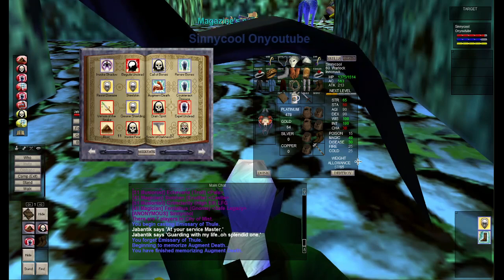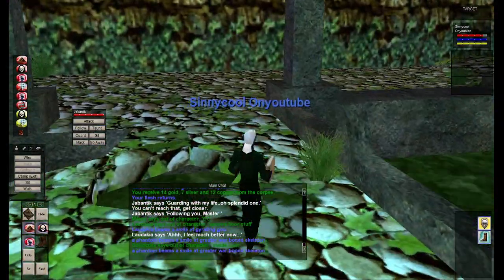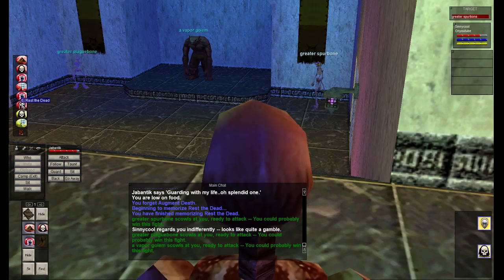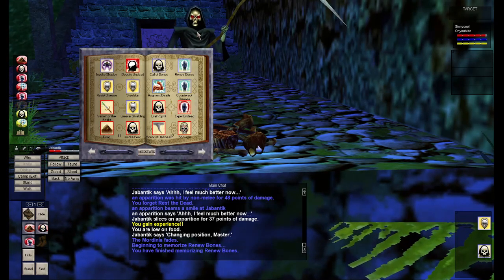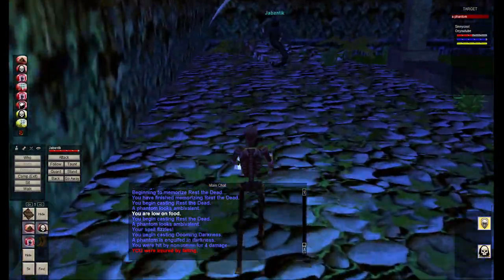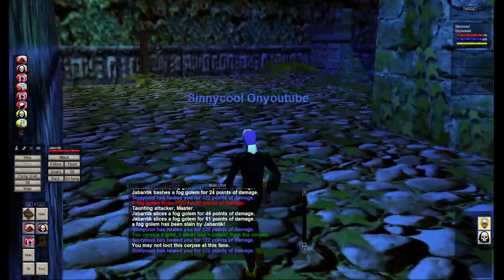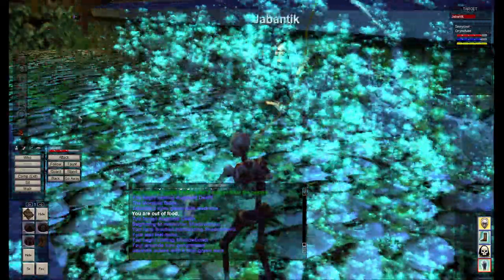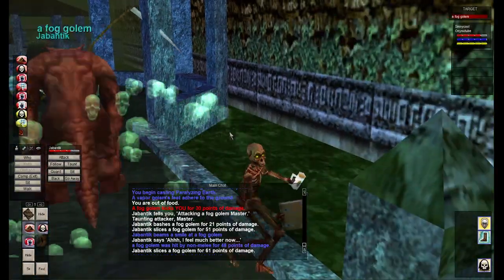BACK IN BLACK! P99 EverQuest Project 1999 / 60 Necromancer Explores City of Mist / Exploring Kunark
EverQuest Project 1999 video where we are back on the level 60 necromancer in the city of mist!

BACK IN BLACK! EverQuest Project 1999 / 60 Necromancer Explores City of Mist / Exploring Kunark P99